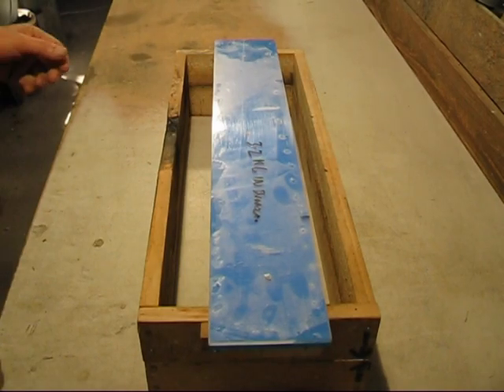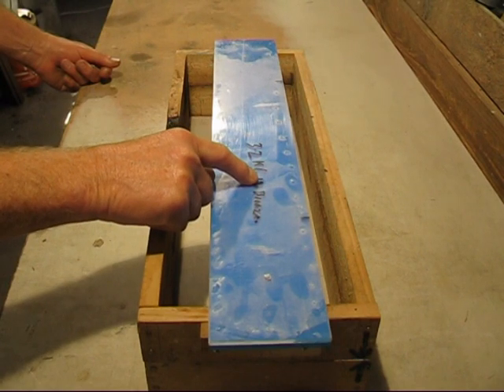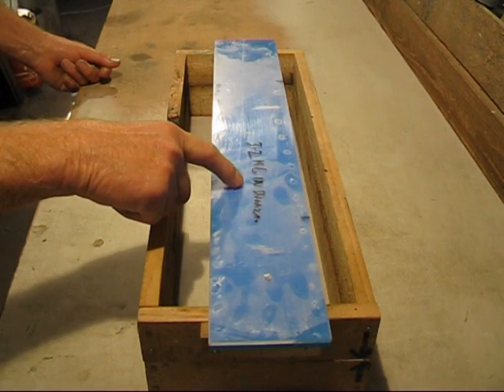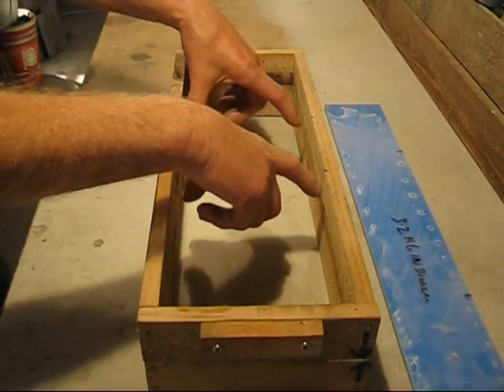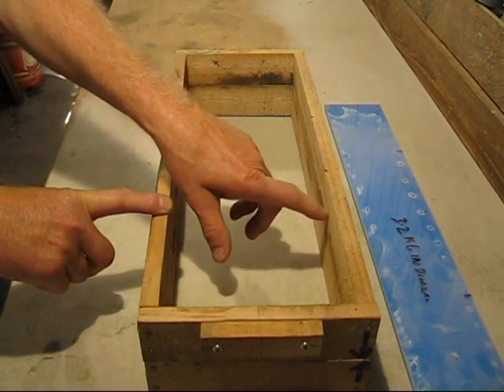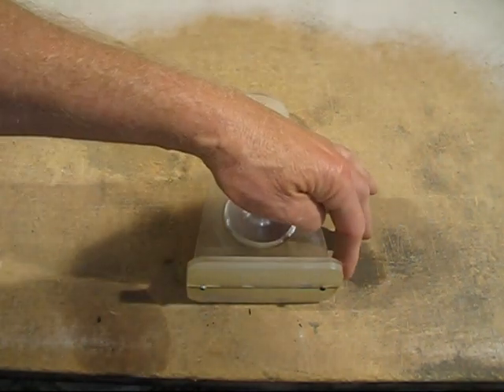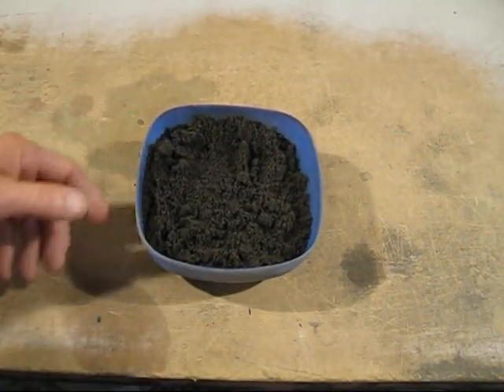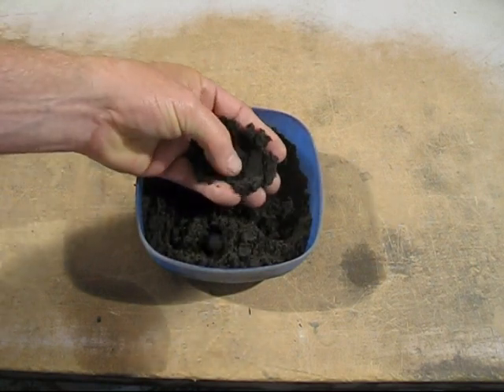My green sand.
I do have a video showing how to make green sand. If you are only melting aluminium coal dust can be left out.